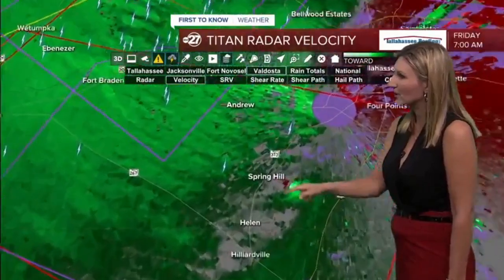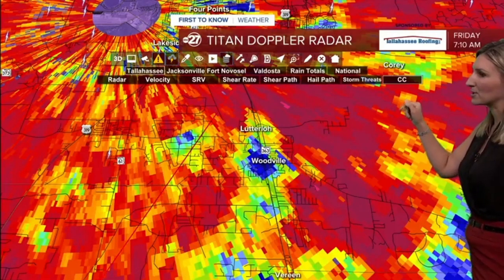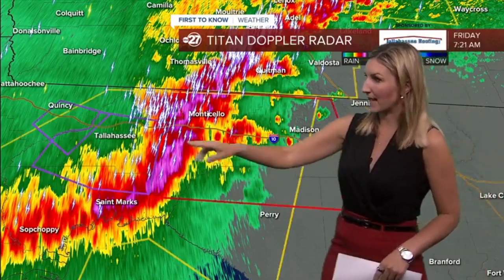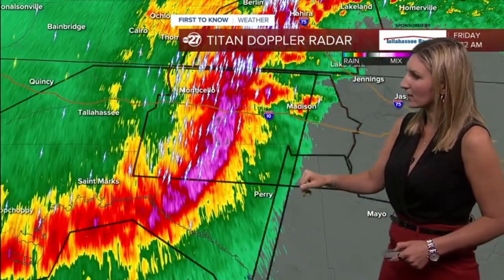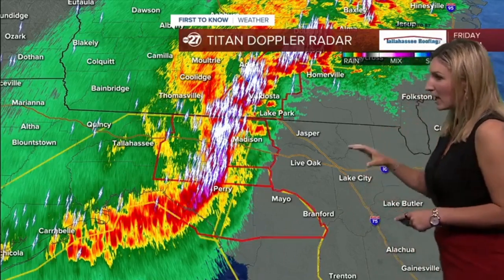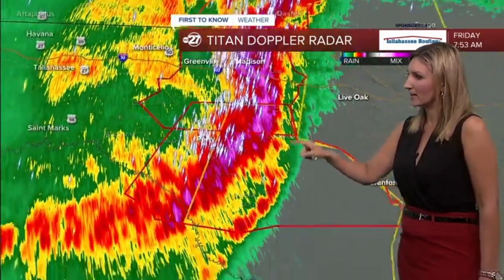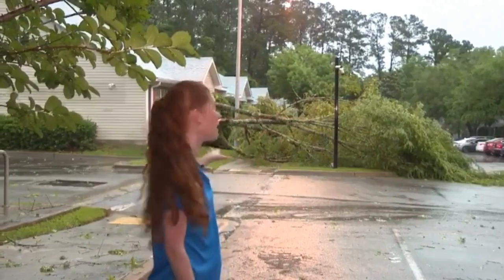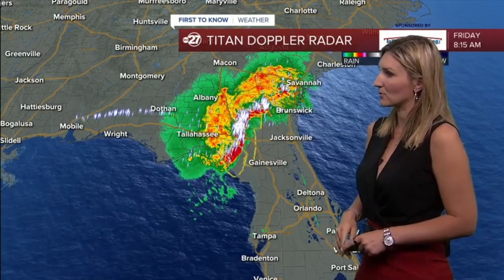WTXL ABC 27 Severe Weather Coverage May 10, 2024